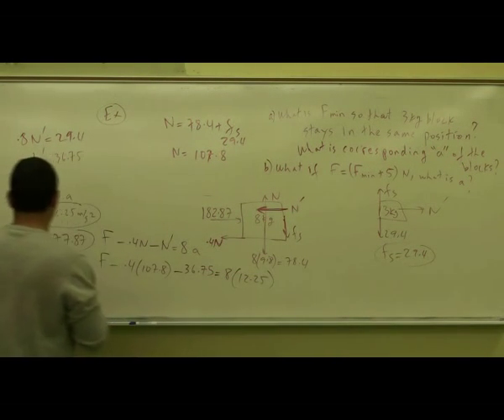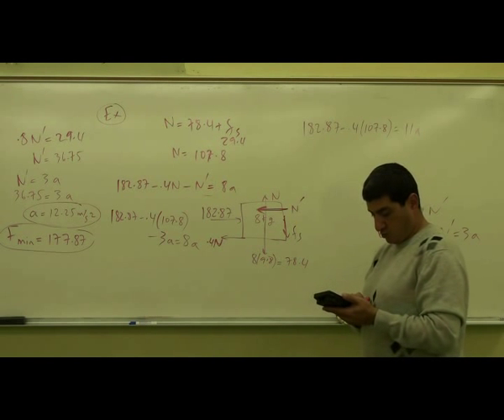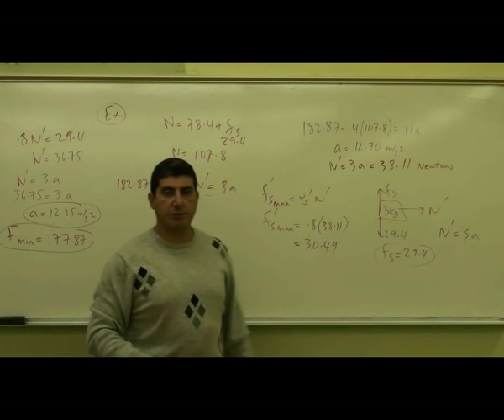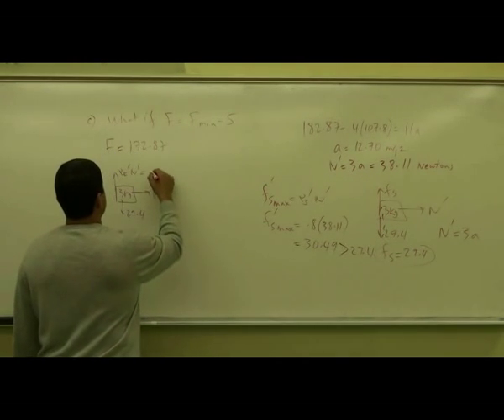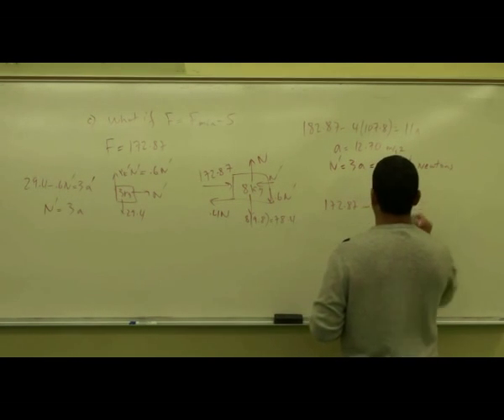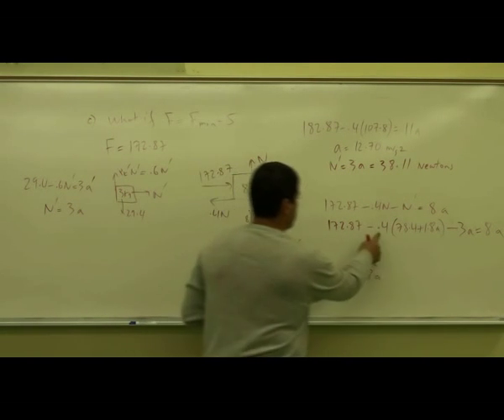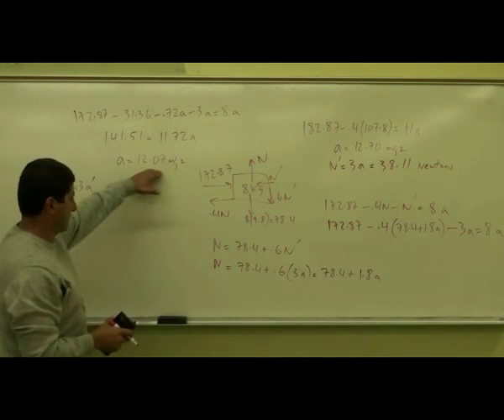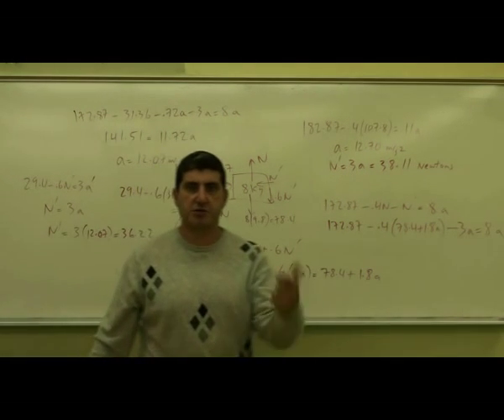Newton's Laws with Friction Example 4 Part 2.avi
This clip illustrates how to use Newton's Laws to solve a problem involving a block in front of another block  in the presence of static and kinetic friction.